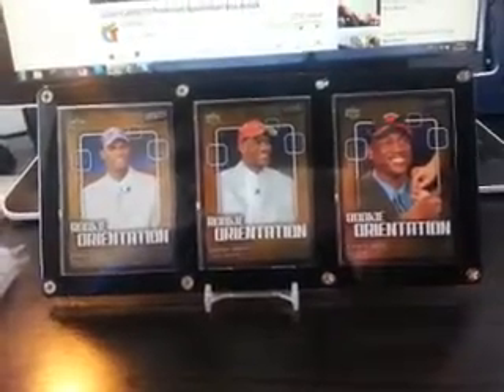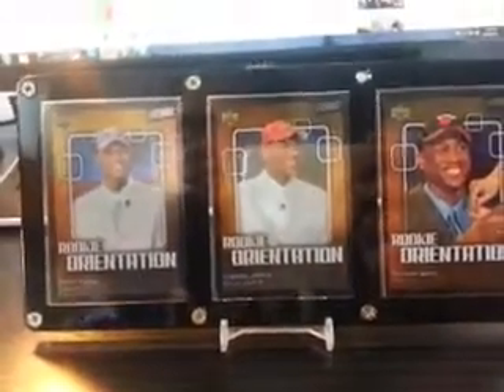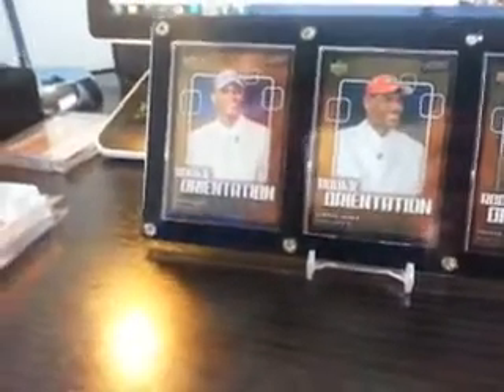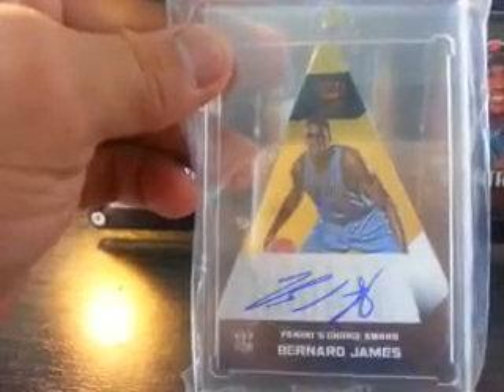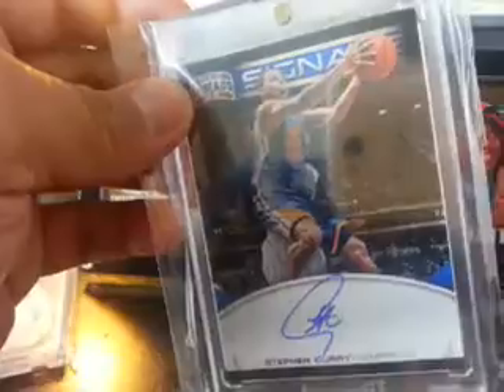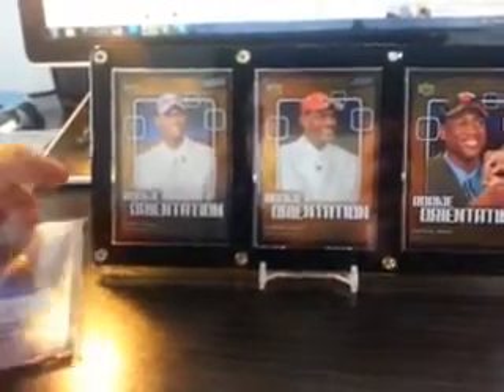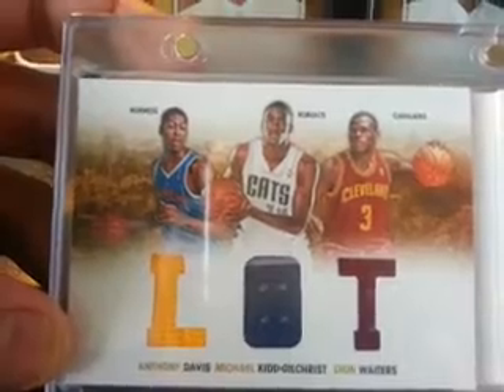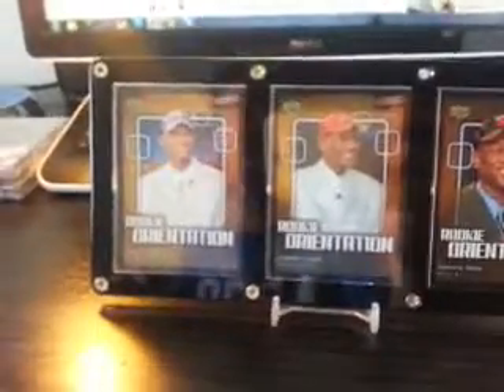Stephen Curry on-card Autograph - Pickups of the week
Sorry poor video quality